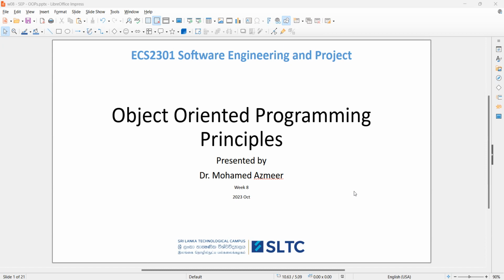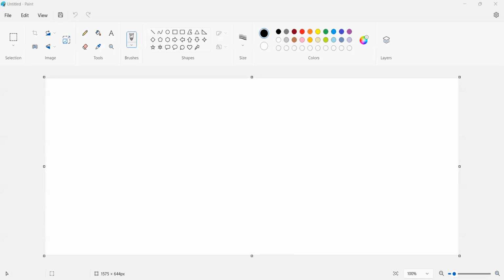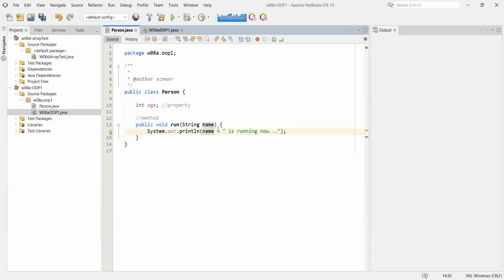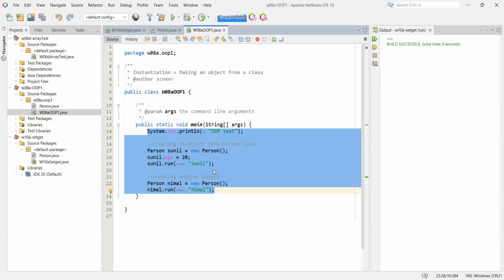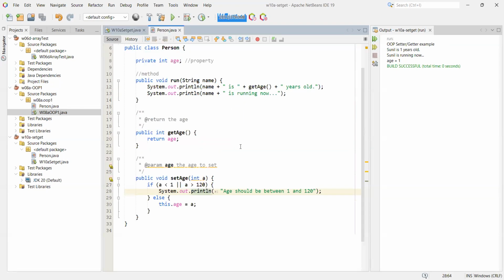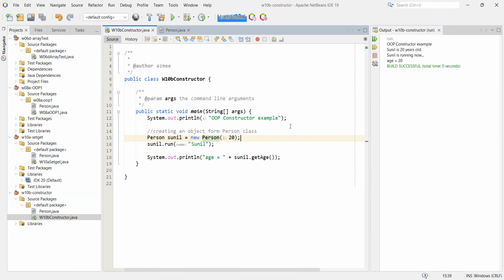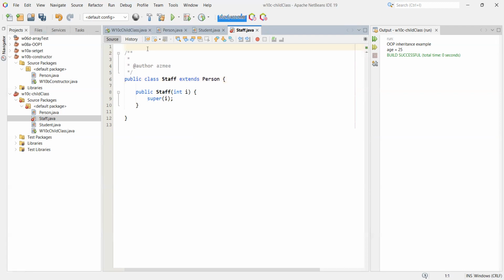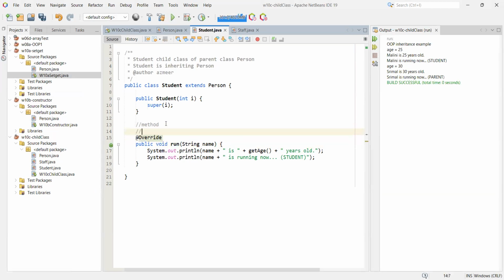ECS2301 Software Engineering and Project - Week 8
Introduction to OOP principles:
- Classes vs Objects
- Abstraction
- Instantiation
- Encapsualtion with Setters and Getters
- Inheritance via Parent and Child classes
- Polymorphism